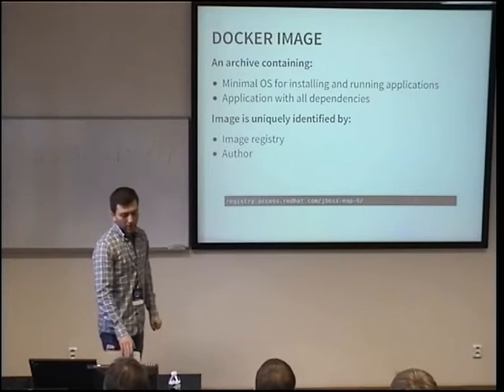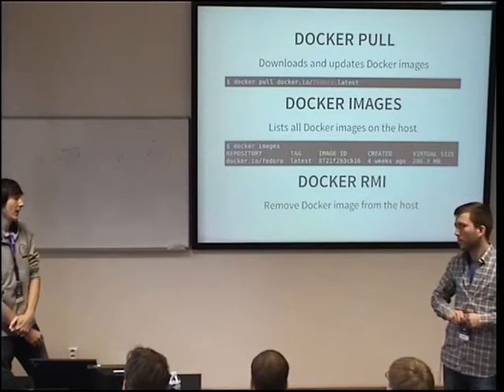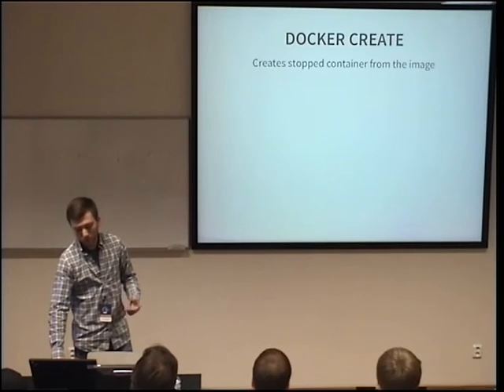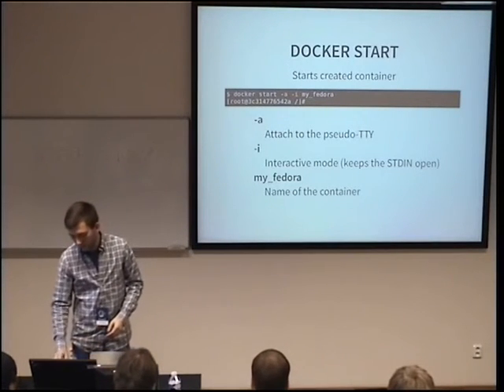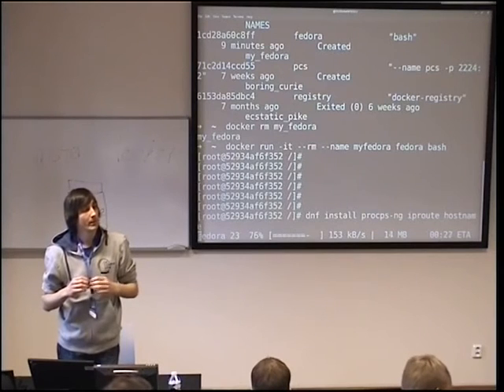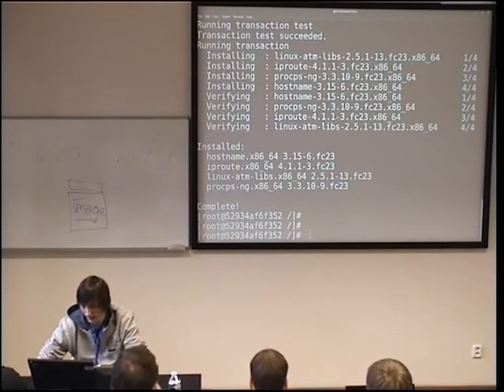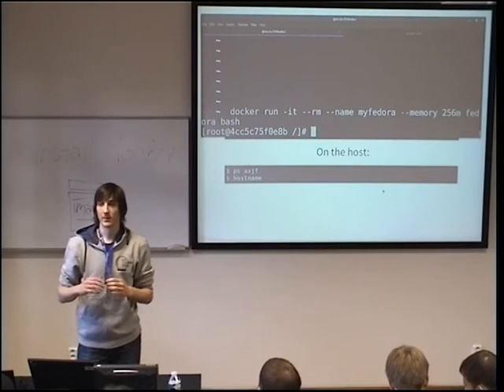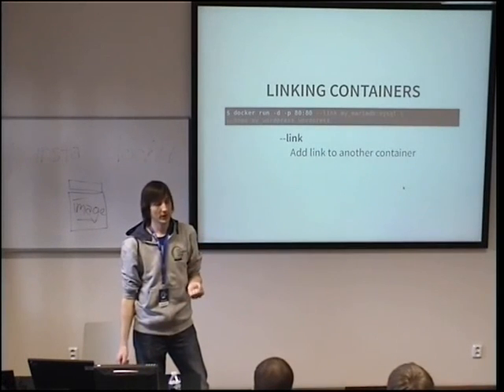Docker 101 - Josef Karasek, Peter Schiffer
Hands-on introduction to docker for absolute beginners. You can come and watch the presentation, but you will get the most out of it if you bring your own laptop and do the steps on your own. In the meantime before the workshop you can have a look at this page to see how to get Docker on your computer.

However installing Docker is optional, since we'll give you USB drives with Fedora Live image and Docker on it.